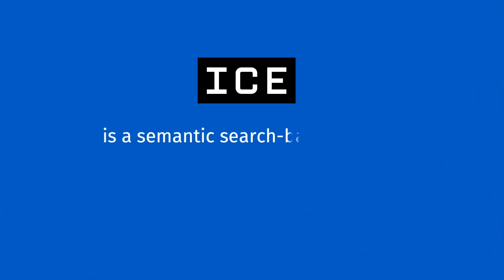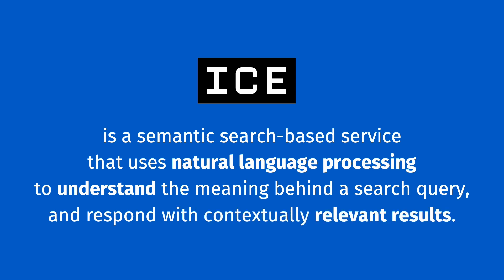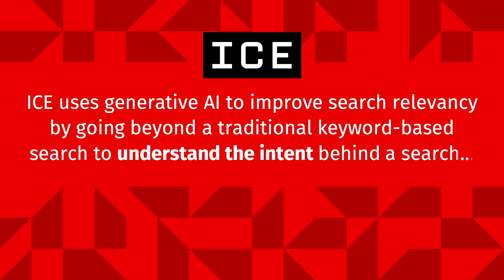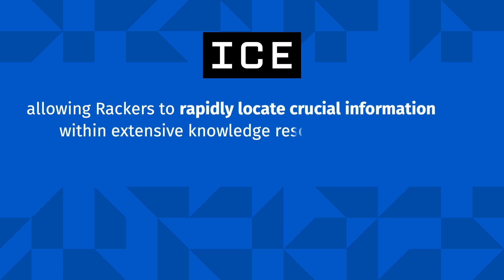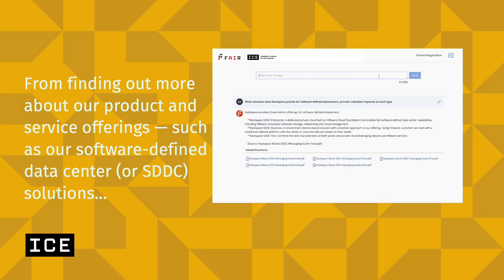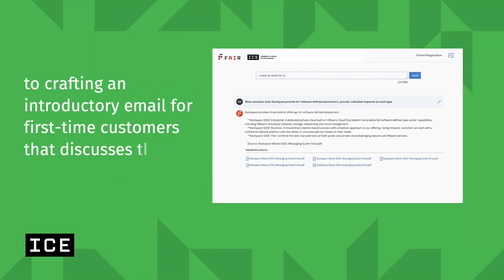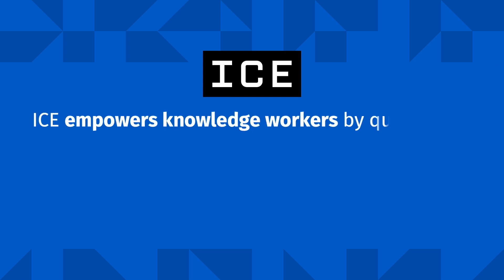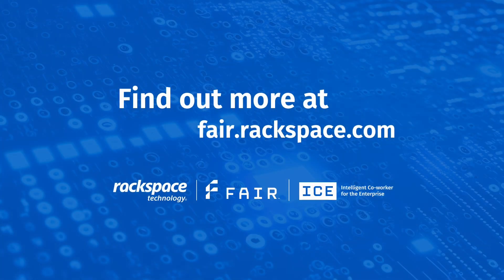Rackspace ICE Leverages Generative AI for Semantic Search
Rackspace Intelligent Co-worker for Enterprise (ICE) empowers knowledge workers by quickly and effectively connecting them with the most accurate information they need, when they need it.